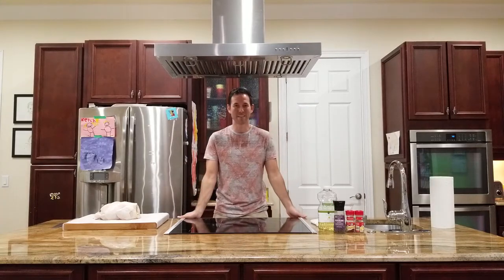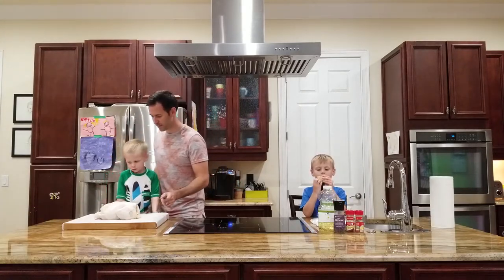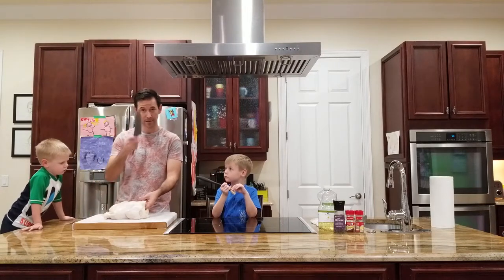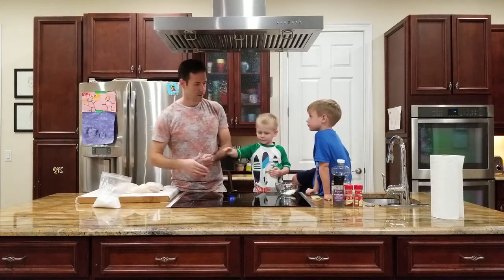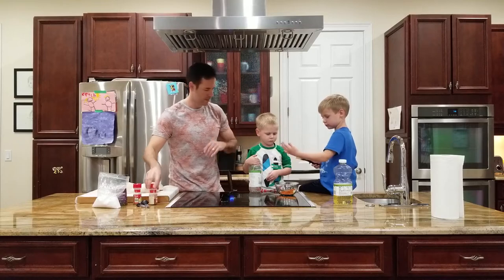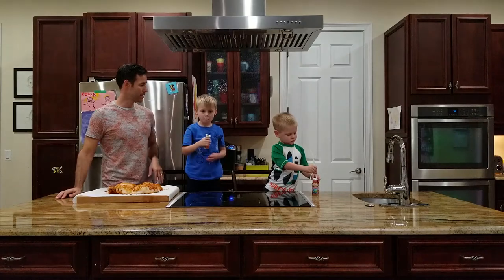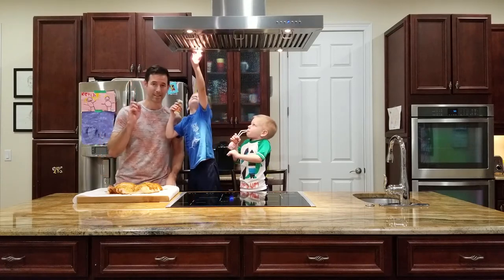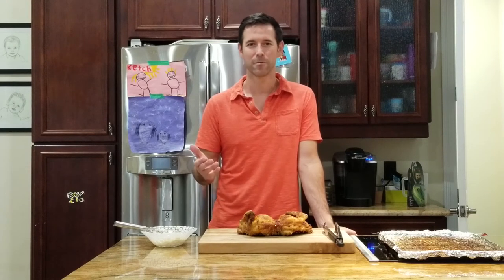Kentmo Kitchen 2: Spatchcock dat Chicken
Me and the older boys use a solid technique to cook a large chicken quickly and evenly.  Featuring spicy rubs, crackling skin, and, of course, epic dance moves.